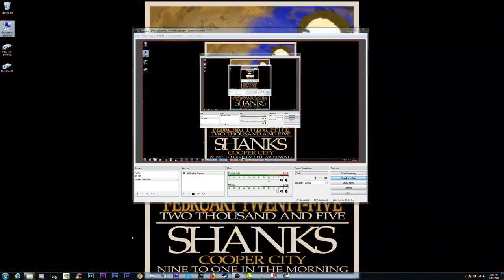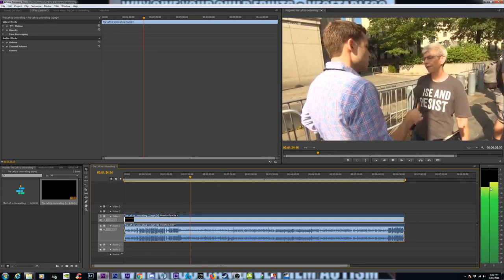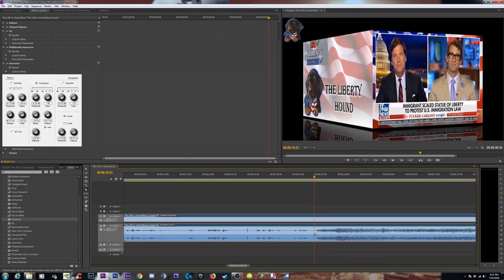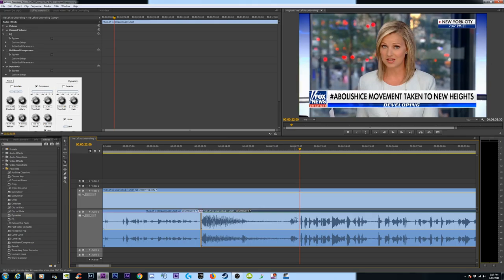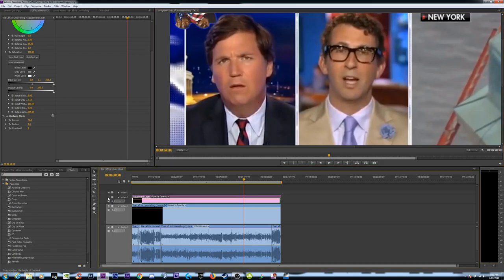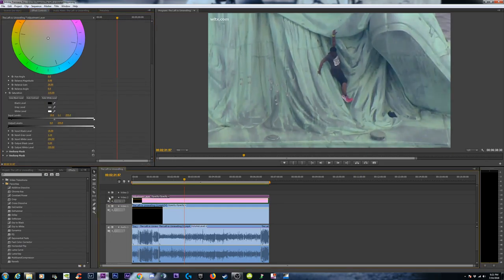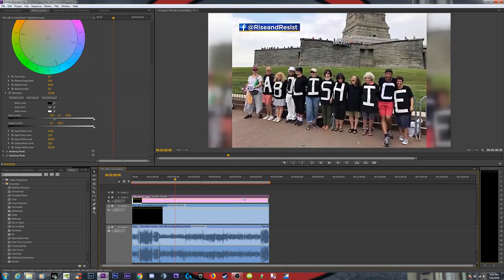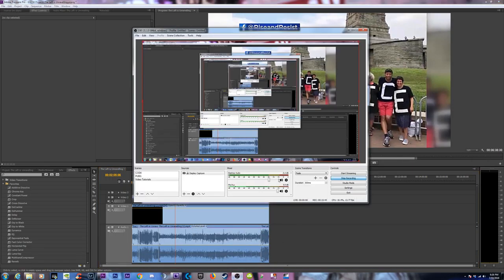Audio and Video Enhancement in Adobe Premiere Pro CS6